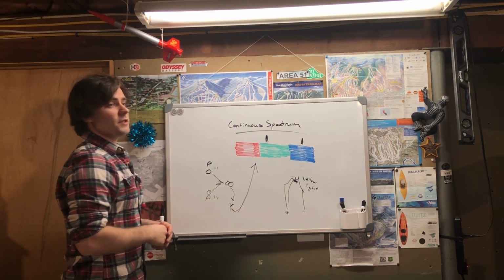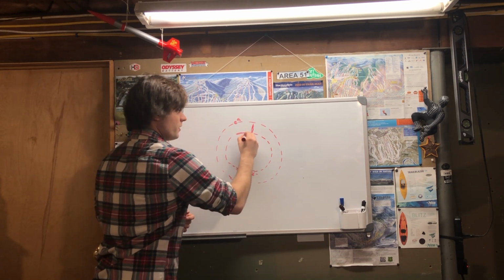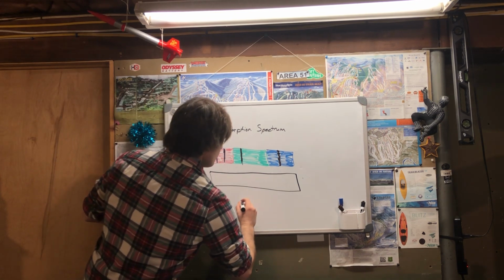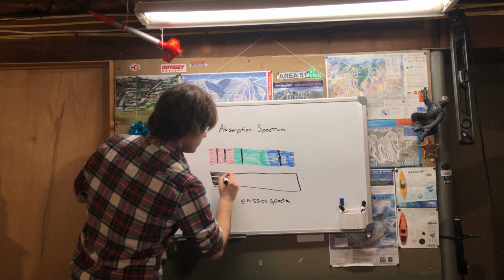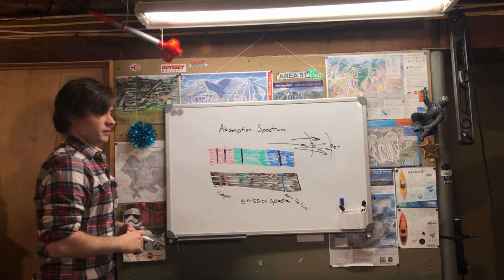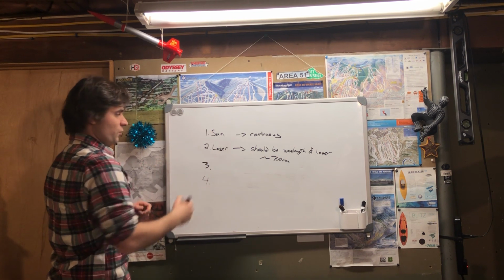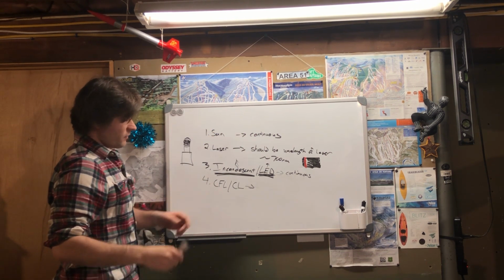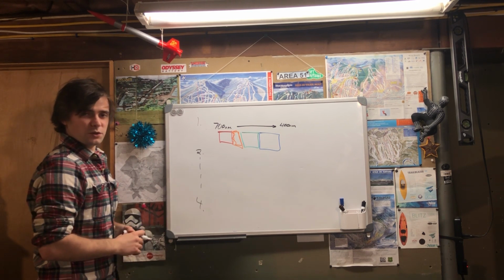Spectroscopy Lab 10